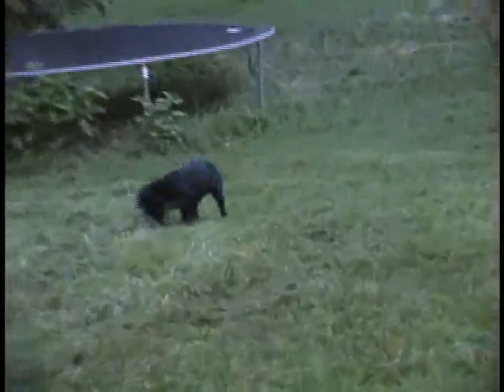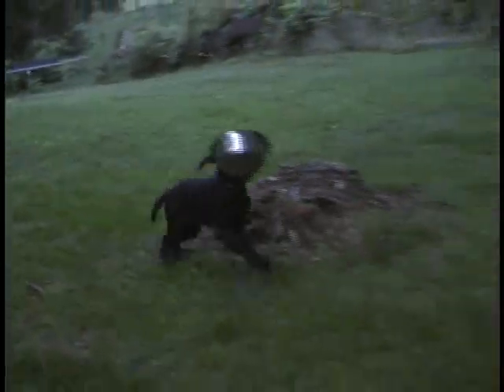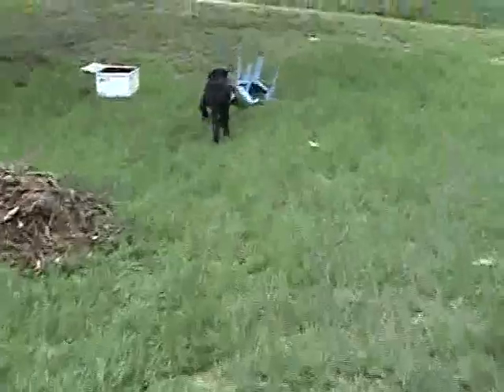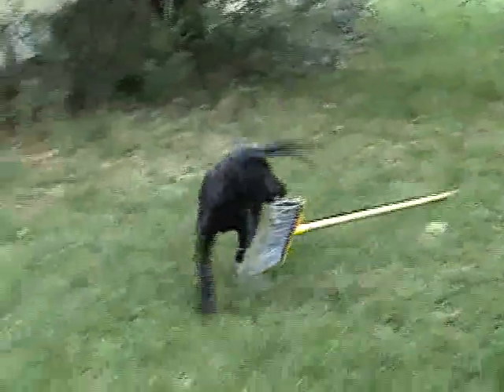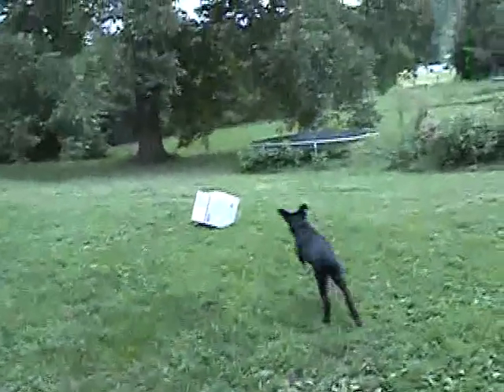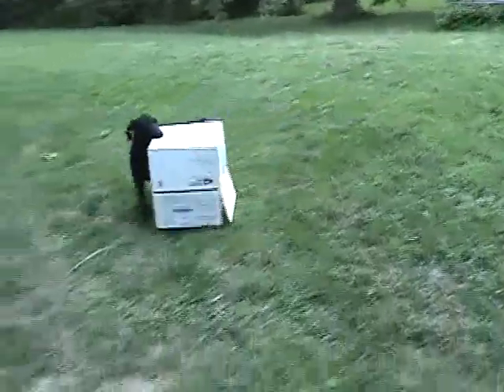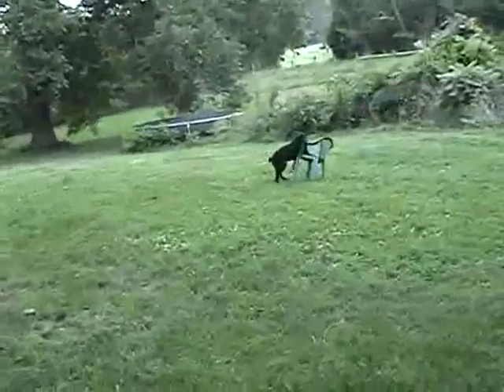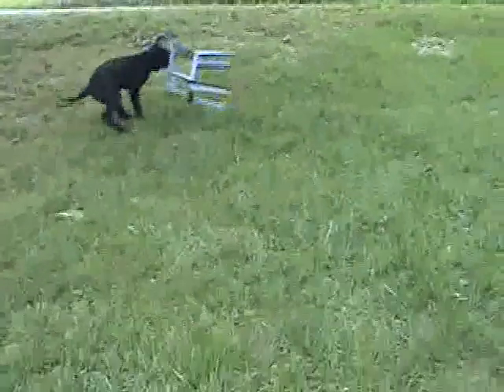Labrador Puppy retrieves a chair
Play retrieve with odd objects and young Labrador retriever. Carrie is 12 weeks old and shown retrieving a bucket, bowl, broom and chair among other items.

I did not "train" her to retrieve these items. She has high retrieve drive and I was just fooling around allowing her to express that drive.

She is trained on bumpers and birds.